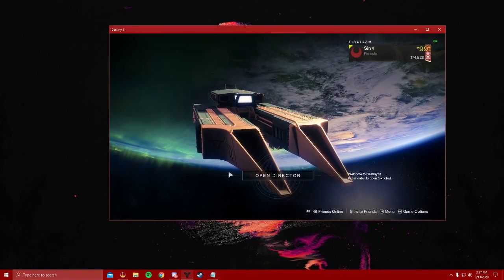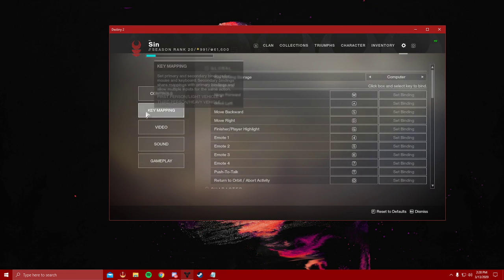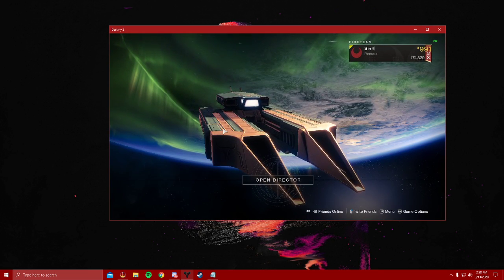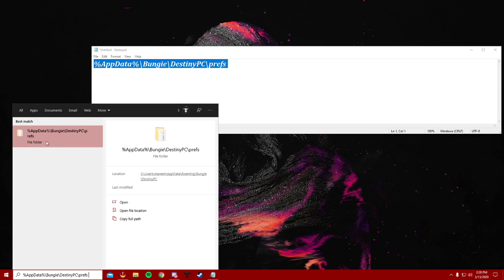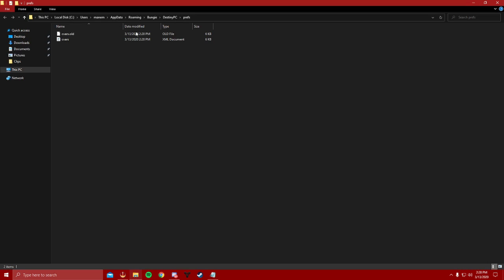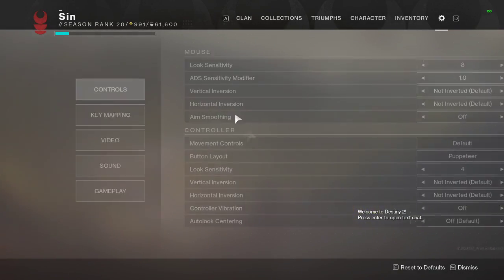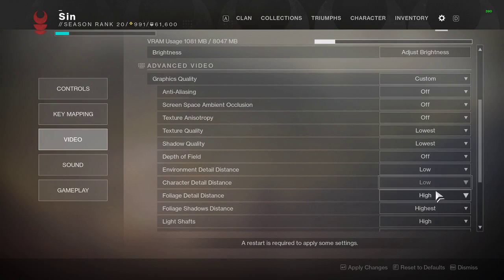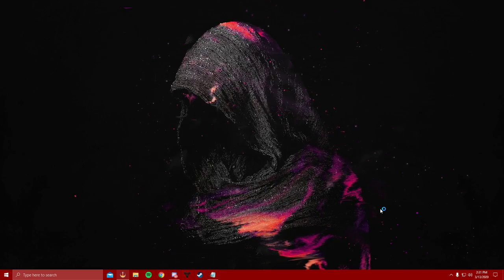Destiny 2 FOV fix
File Location : %AppData%\Bungie\DestinyPC\prefs